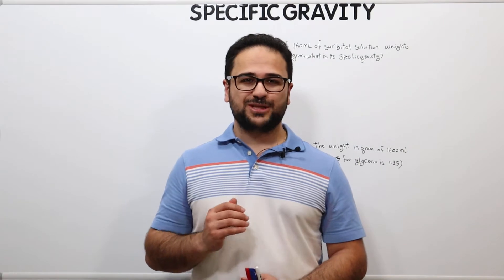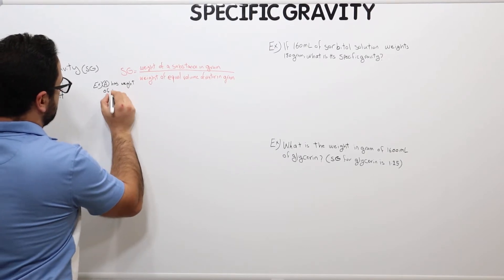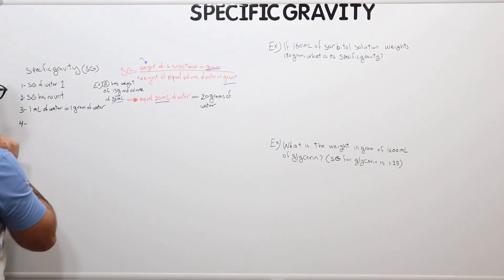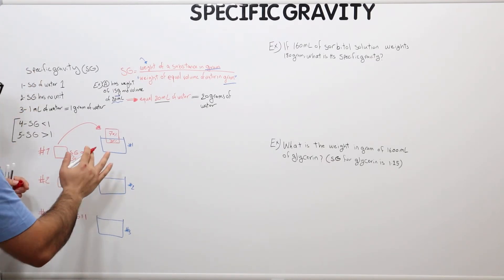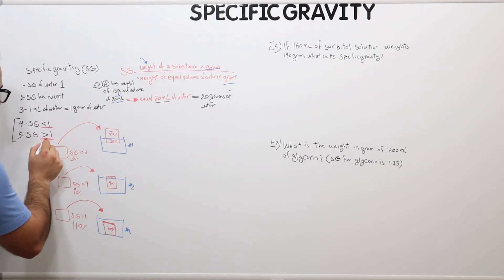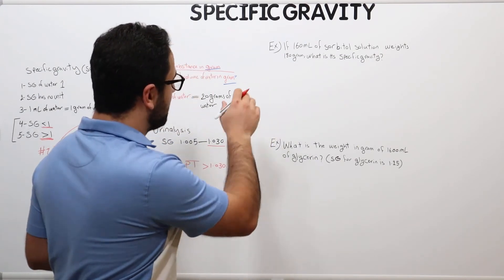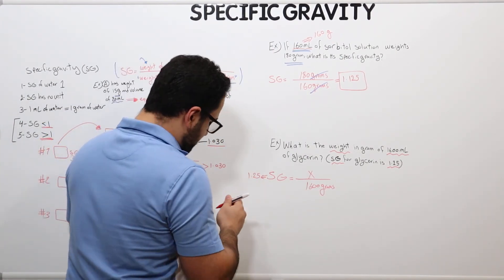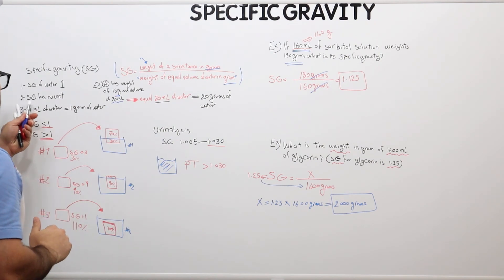Specific Gravity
Specific Gravity (SG) is the ratio of a density of a substance to the density of water. Every substance has its own SG, and it is always important to keep the SG of water in mind, which is equal to 1. SG  is important in compounding medications for a specific patient or when used for urinalysis to check if there is anything abnormal in the urine.